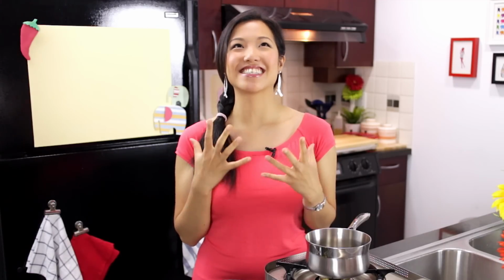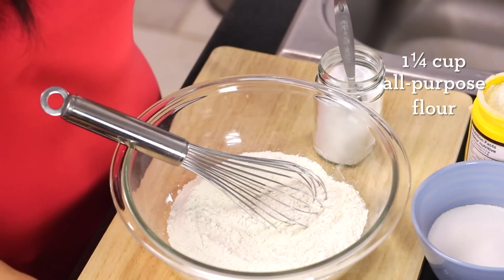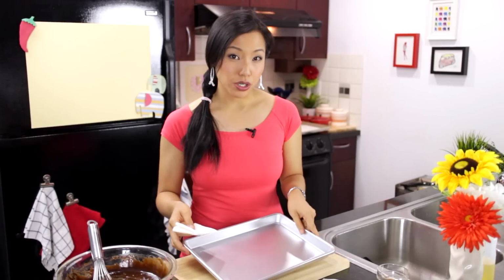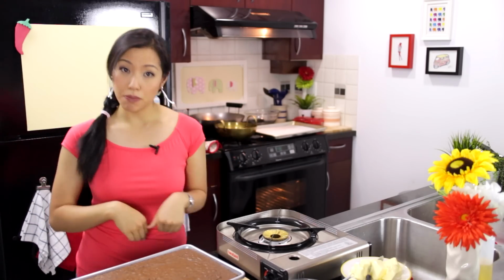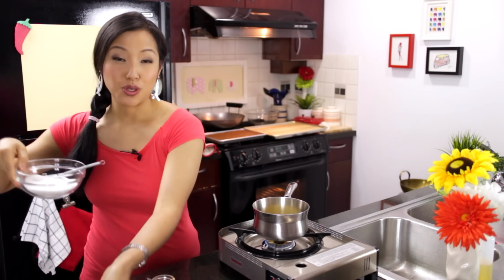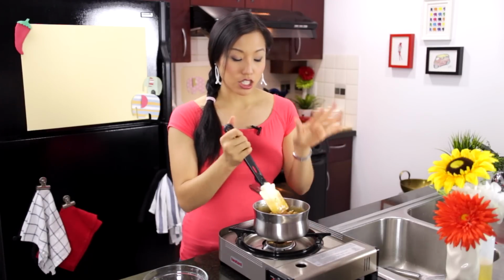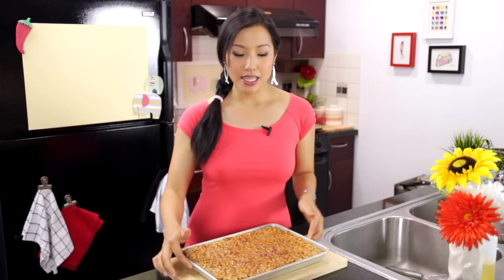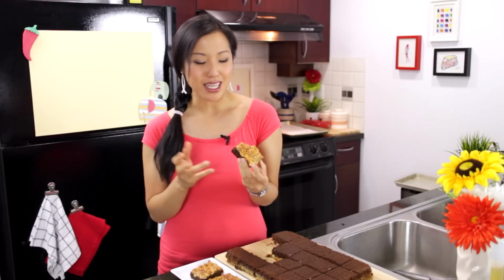Mocha Toffee Cake Recipe ทอฟฟี่เค้ก - Hot Thai Kitchen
This is an "insanely delicious" cake recipe that I always loved to eat growing up in Thailand. Crunchy, buttery, caramelly cashew crust on top of a moist, tender mocha cake. it's coffee, chocolate, butter and caramel all in one place, what could be better?? It's also very easy to make, so don't worry even if you're not an experienced baker!